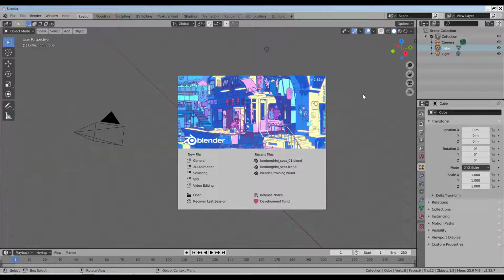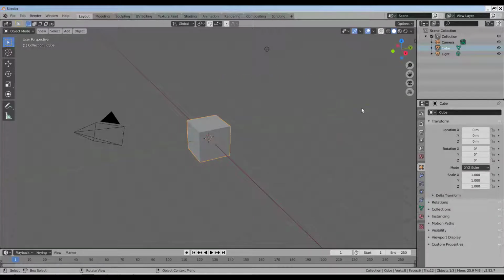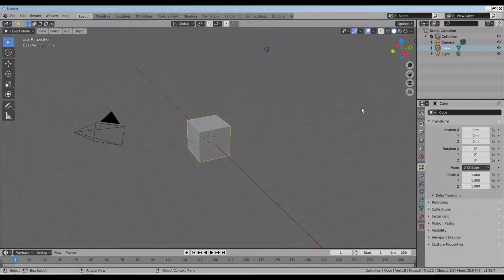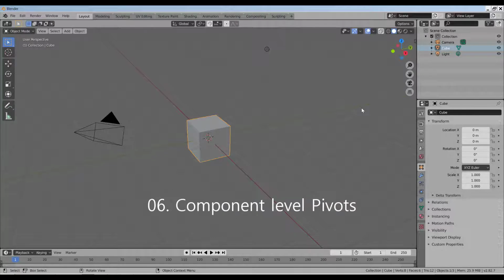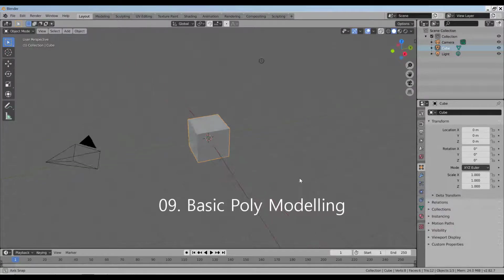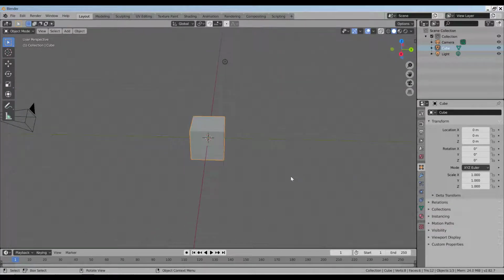3DSMax 2018 to Blender 2.82 [2020] - Introduction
A series of videos, aimed at 3dsmax users wishing to transition or to learn blender as an additional 3d tool. The methodology is to highlight basic everyday functions that we use in 3DSMax, and identify where they sit in Blender. Allowing the user, to take their 3d workflow method from 3DSMax, and translate that into the Blender interface.

Topics covered:
01. Viewport navigation
02. Selection Tools
03. Transform Tools
04. Object Creation
05. Pivots and Coordinate system
06. Component Level Pivots
07. 3D Cursor
08. Align Tools and Units setup
09. Basic Polygon modelling

I don't claim to be an expert, one reason I put this together is there was a big change in interface from Blender 2.79 to Blender 2.82. And alot of the material online, personally I found difficult to follow. So I hope this helps others, to save time, and learn this great FREE piece of software.

The full set of tutorials with notes can be found